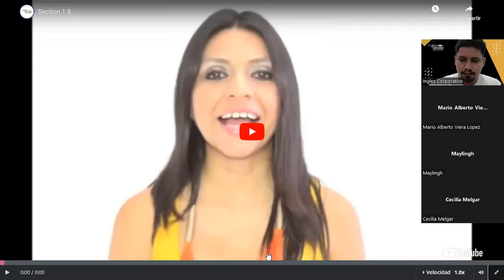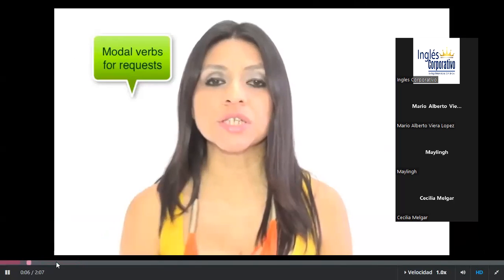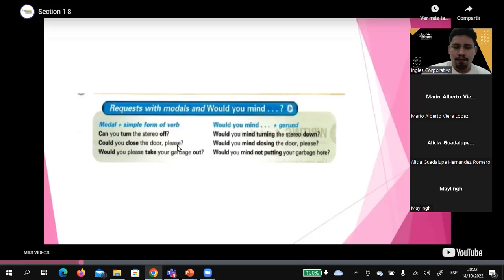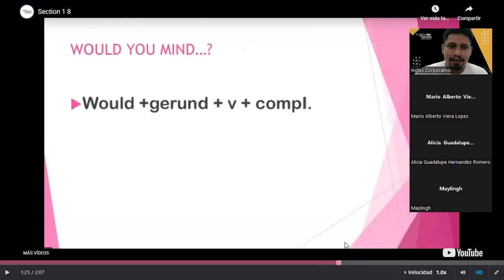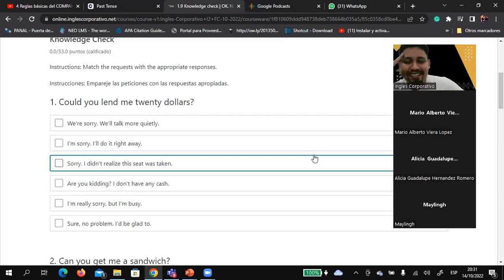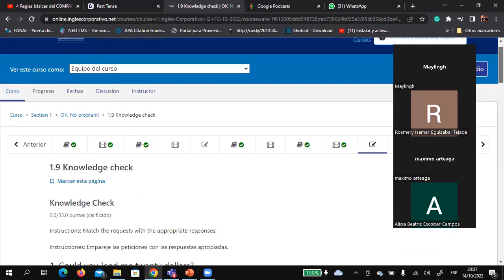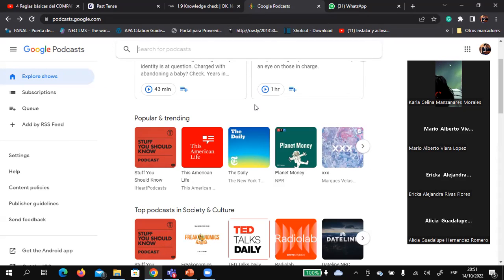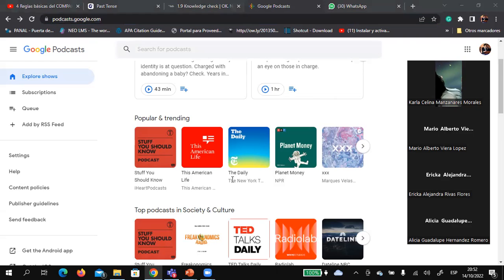Inglés Corporativo-10/14/2022-Request with modals and would you mind